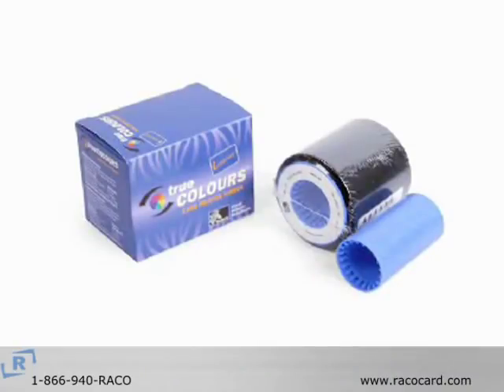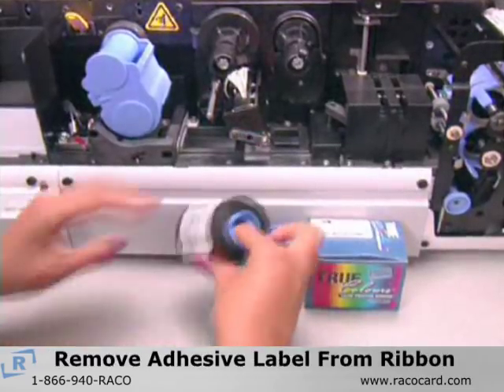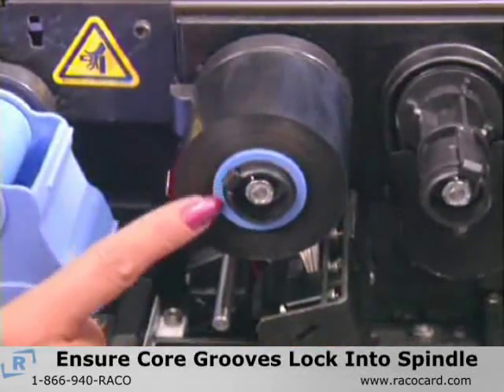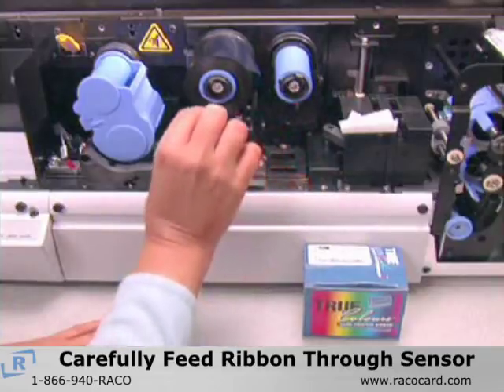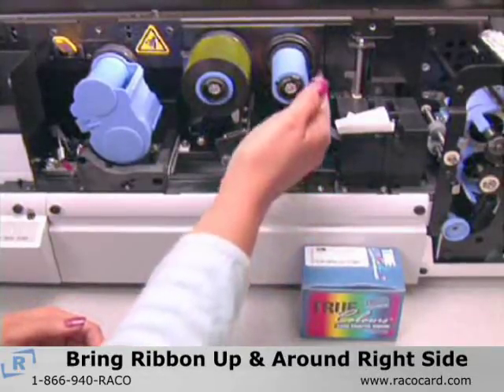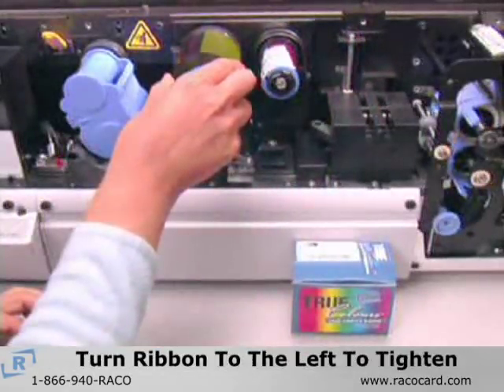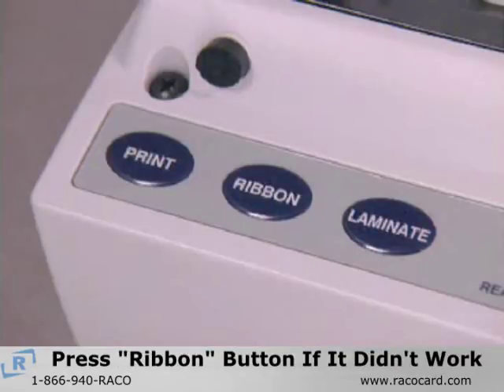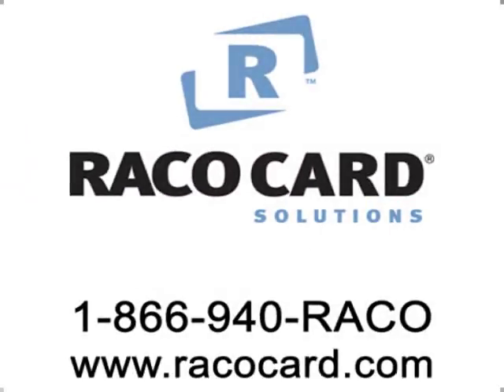How to Load Ribbons in the p640i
Instructions for loading ribbons on the 640i from Zebra